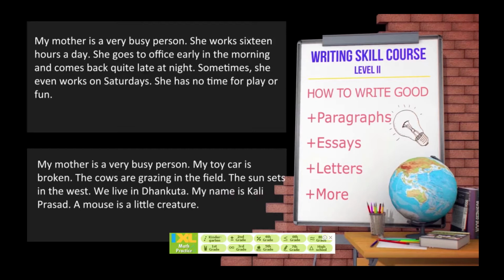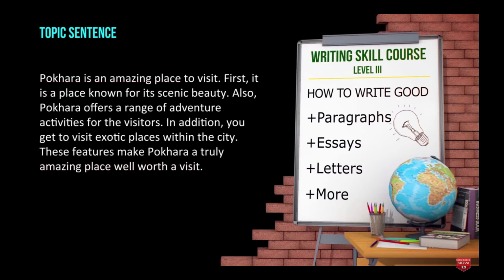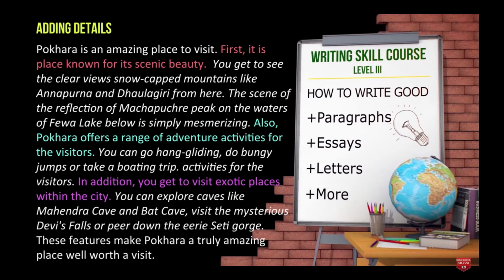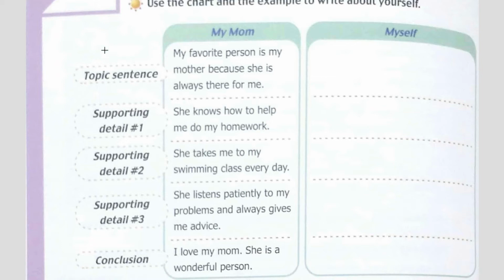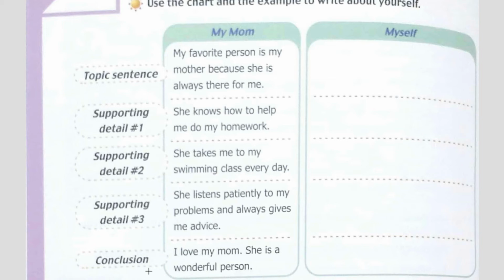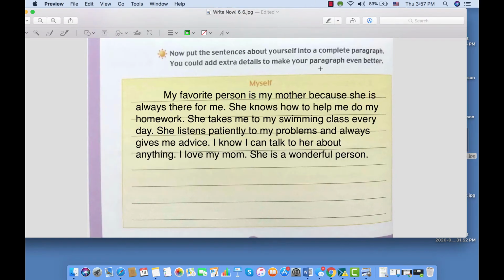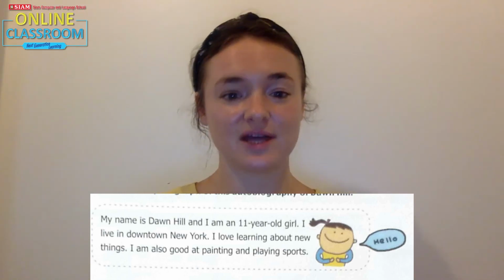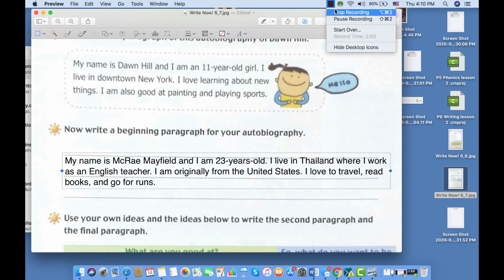IEP P6 Writing L2